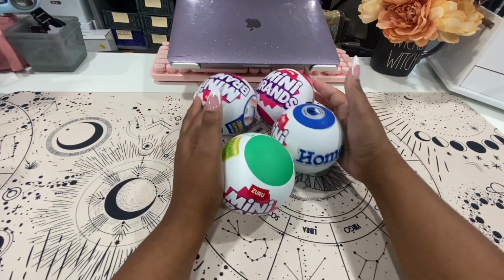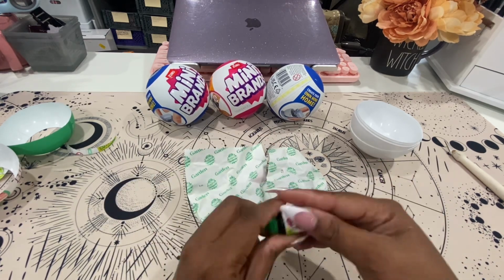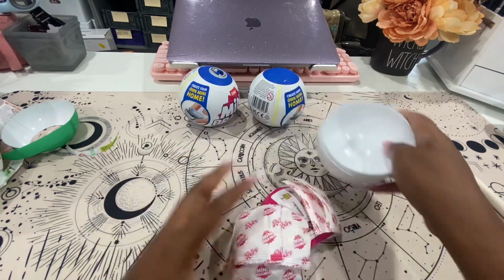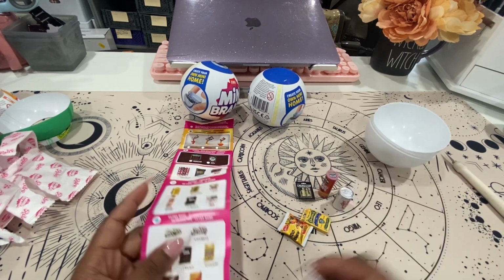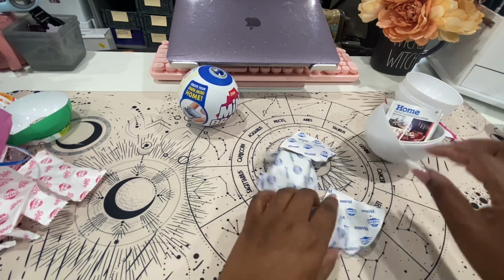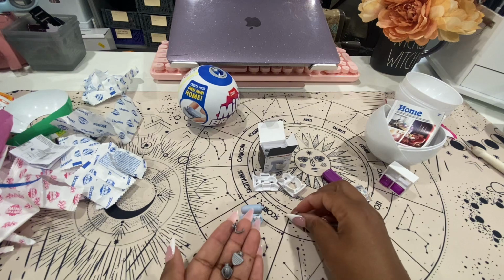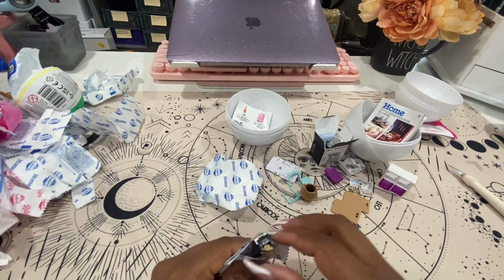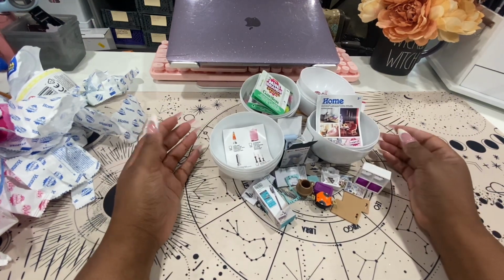July 23, 2024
Hello Lovelies!
I am back with a full review video :) Here I review the Mini Brands Home, Retro and Garden Create Surprise balls.

Peace & Blessings!